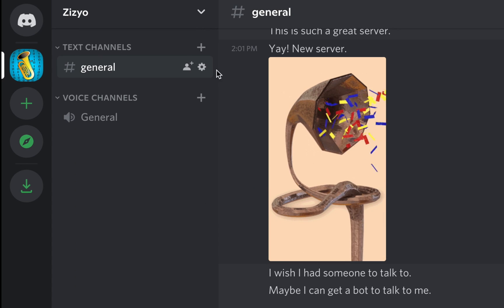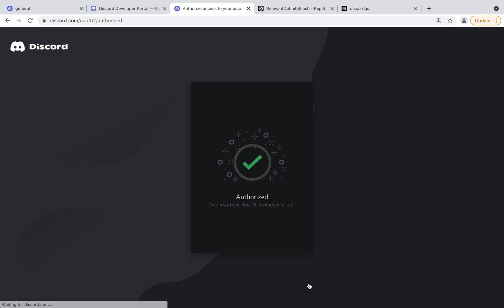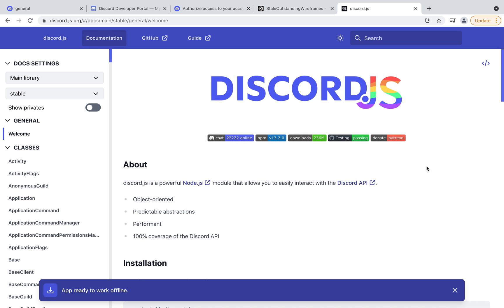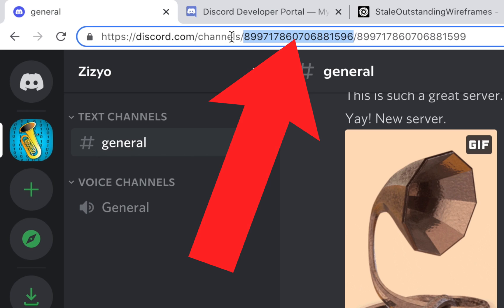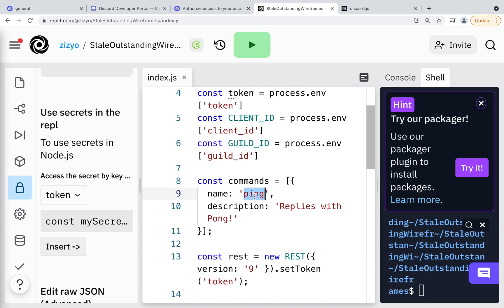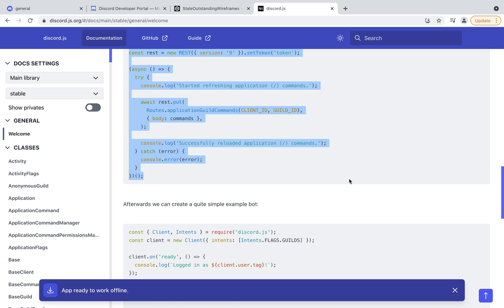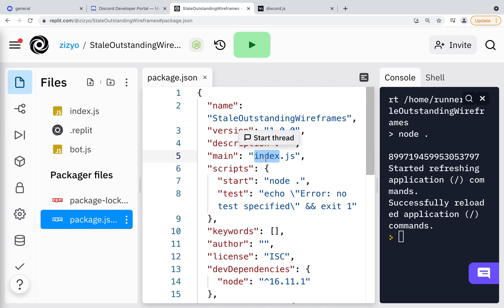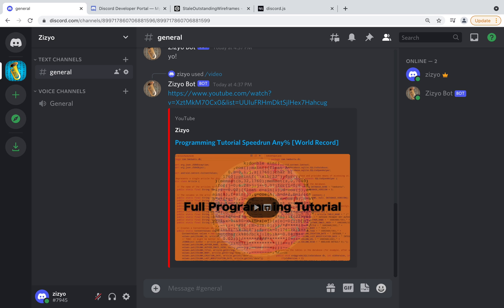Create a Discord Bot with Slash Commands in 169 Seconds - Discord.js v13 Tutorial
Code a Discord bot with slash commands using Discord.js v13 and JavaScript.

Command to install Node 16 on Replit:
npm init -y && npm i --save-dev node@16 && npm config set prefix=$(pwd)/node_modules/node && export PATH=$(pwd)/node_modules/node/bin:$PATH

0:00 Introduction
0:07 Setting up bot on Discord development portal
0:25 Sponsor message
0:28 Setting up development environment
0:32 Installing Node v16
0:49 Registering slash commands for Discord bot
0:55 Creating environment variables for secrets
1:33 Specifying commands to register
1:45 Making 'token' a variable
1:48 Running program to register commands
1:56 Creating initial bot program
2:11 Defining slash commands
2:20 Updating 'package.json' to run bot
2:25 Running bot
2:27 Testing bot
2:36 Making bot run continuously
2:45 Conclusion